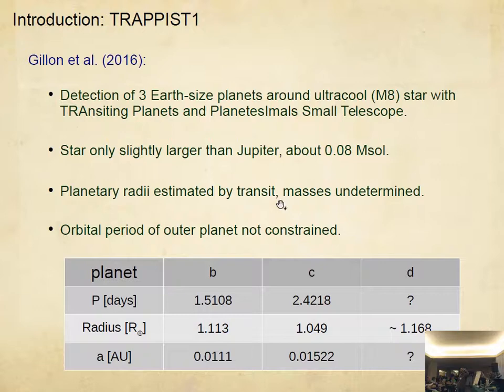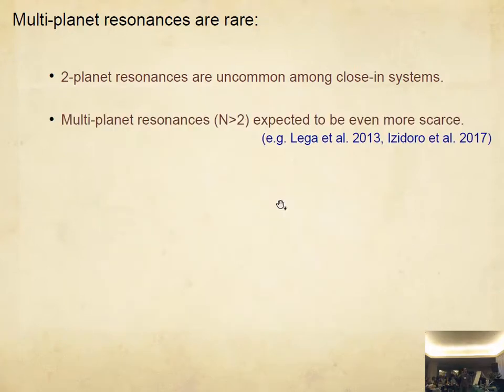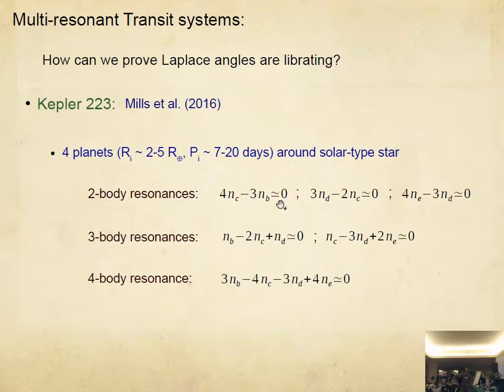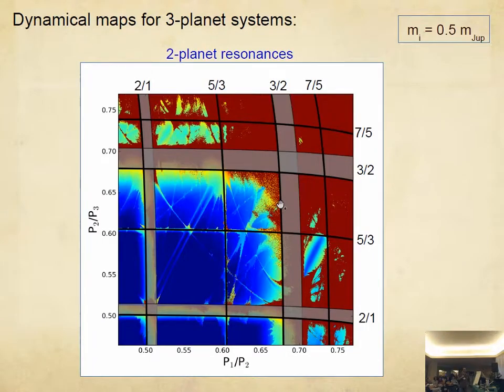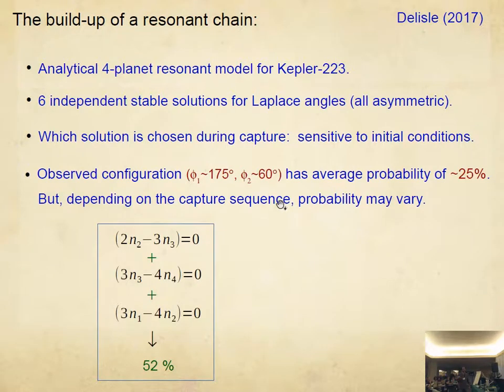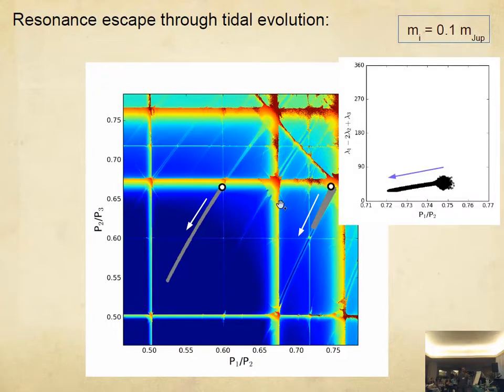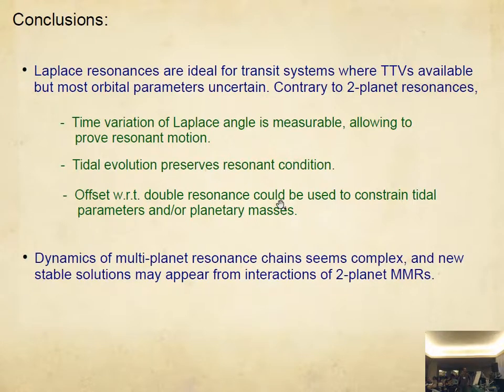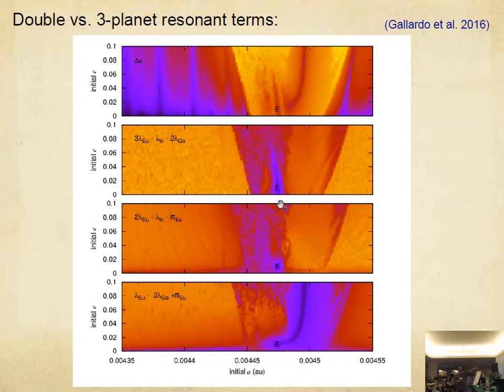C. Beaugé “Multi-body Resonances in Exoplanetary Systems”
Abstract. In this talk we present a review of some recent results in the study of multiresonant
exoplanetary systems involving 3 or more planetary bodies. While the structure
of 2-planet MMRs have been the object of many studies over several decades, multiple
commensurabilities among exoplanets is a relatively new field. In particular, little is known
about the capture routes and probabilities into resonance, as well as their stability with
respect to additional perturbations.
We will discuss several examples of resonant chains in Kepler systems and how the
dynamics can be used to constrain planetary masses and eccentricities, and how tidal effects
can explain (at least) part of the observed population offset. Finally, we will mention how
multi-resonances can be used to define a stability criteria for multi-planet systems and how
different types of commensurabilties contribute to this limit.